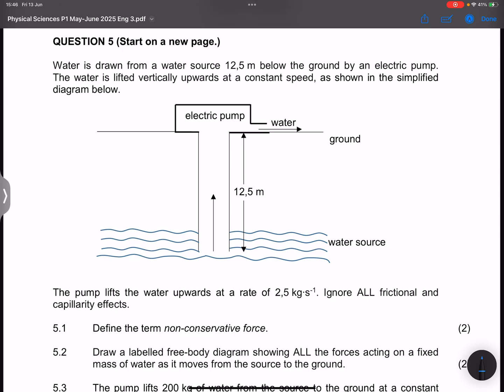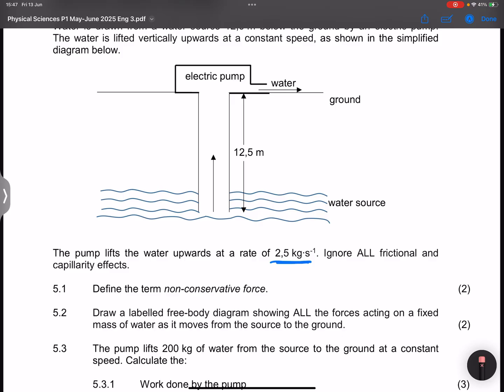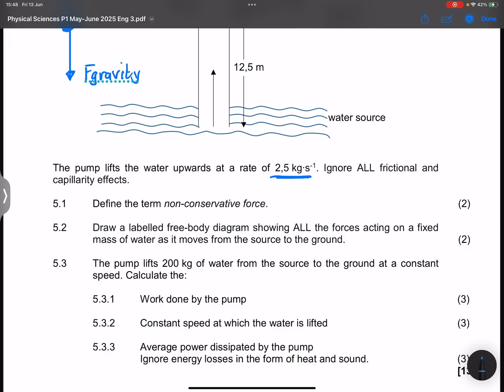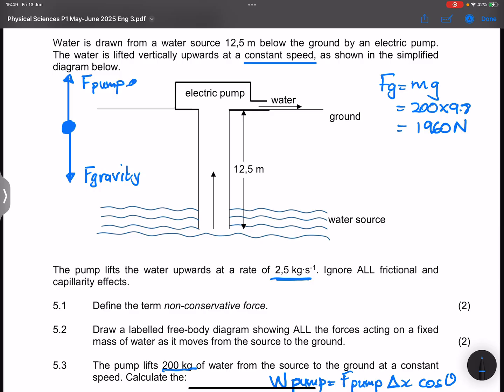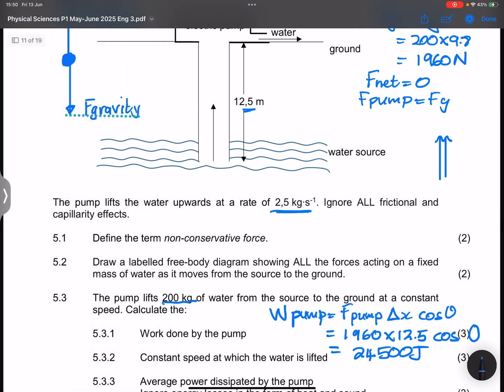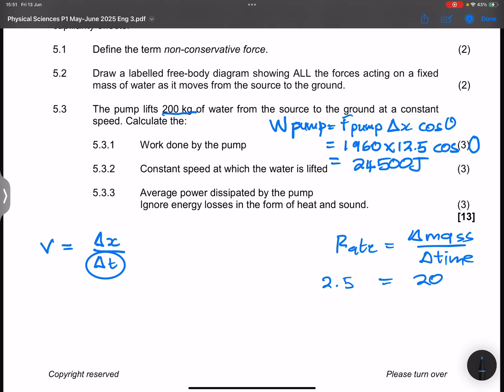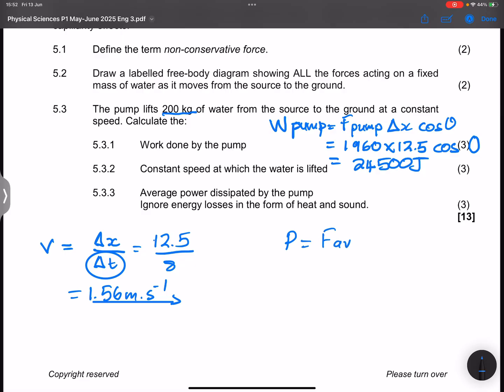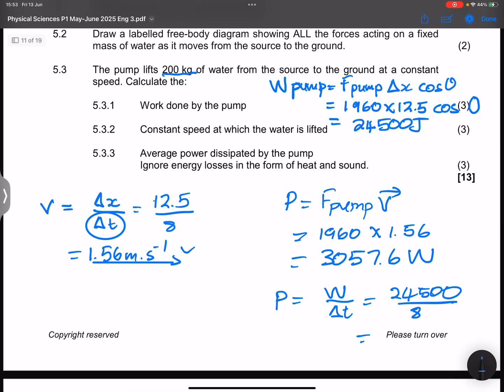May/June 2025 Physics Memo | Work, Energy & Power – What You Should Have Written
May/June 2025 Physics Paper 1 – Work, Energy & Power Memo
In this video, we walk you through the Work, Energy and Power question from the May/June 2025 Physical Science Paper 1. Here’s exactly how you should have answered it to get full marks.

📘 What You'll Learn:

How to apply the Work-Energy Theorem

Correct use of formulas for work, energy and power

Step-by-step calculations and explanations

Key marking points and where students commonly lose marks

Tips on how to structure your answers clearly for exams

This memo is ideal for Grade 12 learners and Upgraders preparing for rewrites, finals, or anyone revising using past papers.

📌 Watch the breakdown, take notes, and share this with a Bashana who needs it! 💯